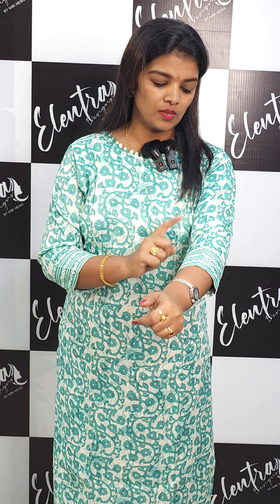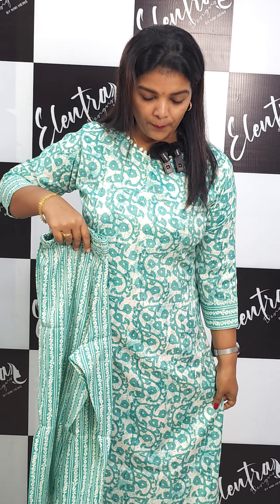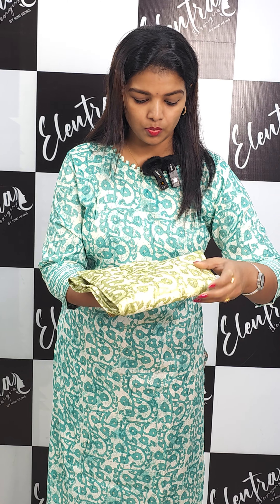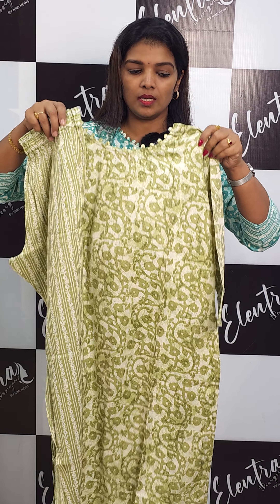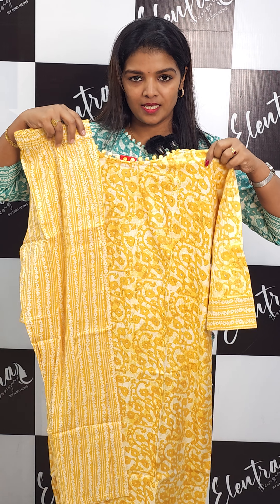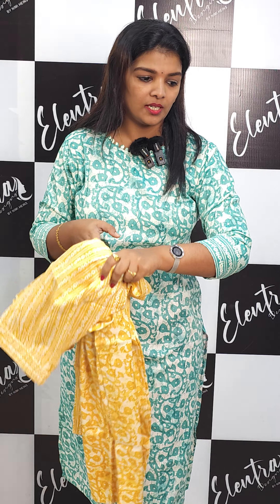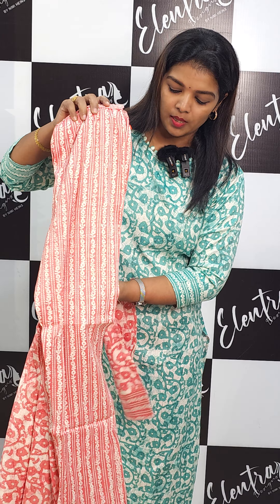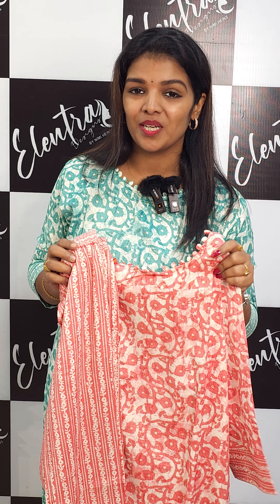Year Ending Clearance Sale / ക്ലിയറൻസ് സെയിൽ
ക്ലിയറൻസ് സെയിൽ / Year Ending Clearance Sale
Day 35 video 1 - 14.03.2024